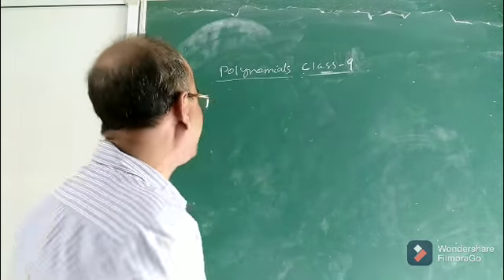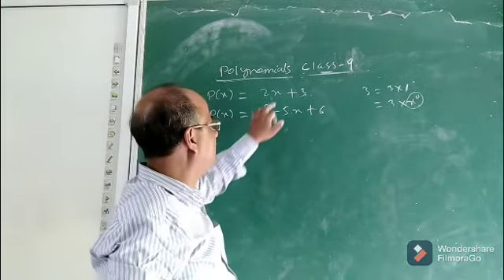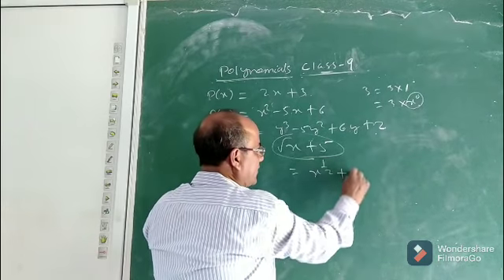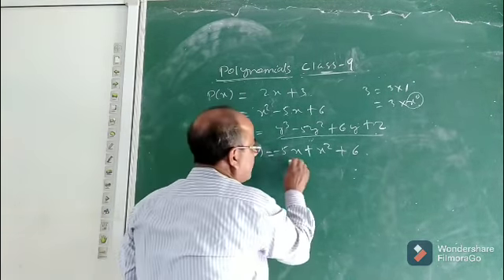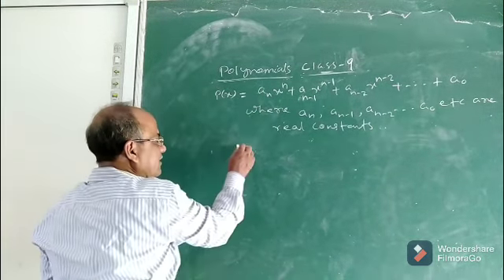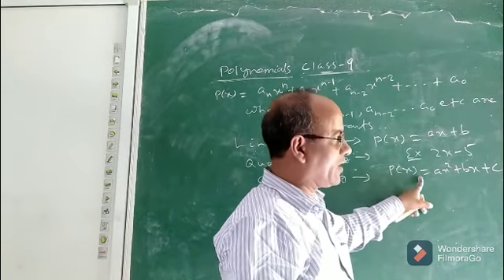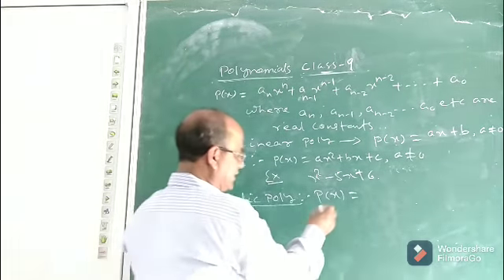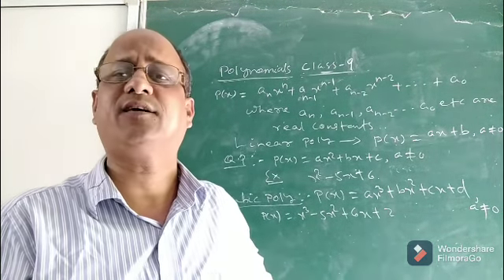Polynomials ll Class-9 Mathsll